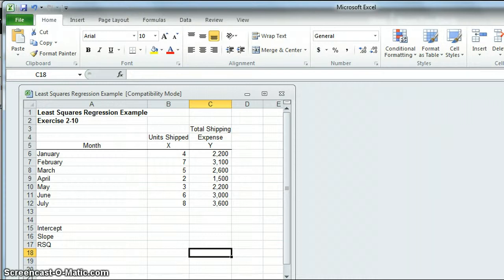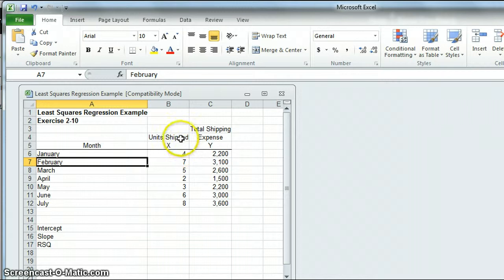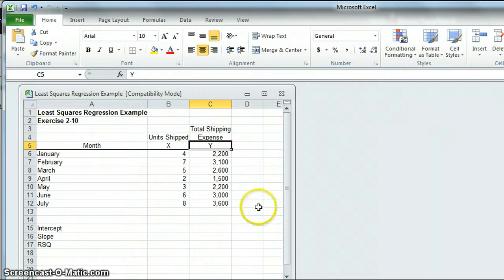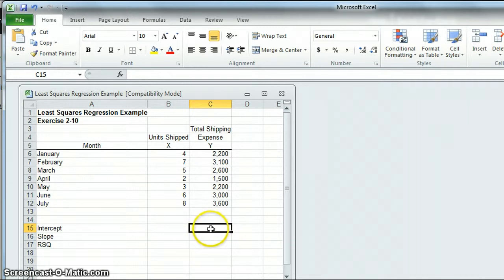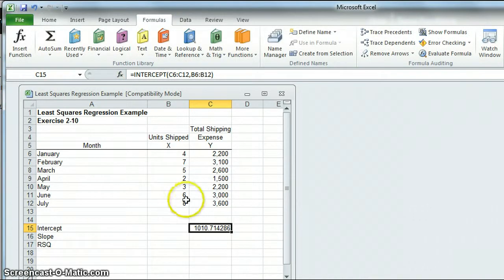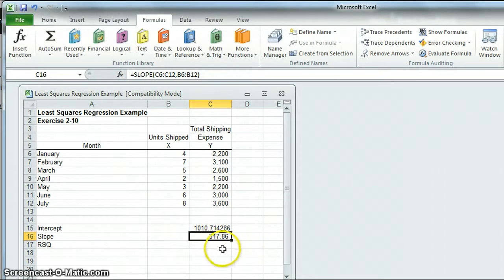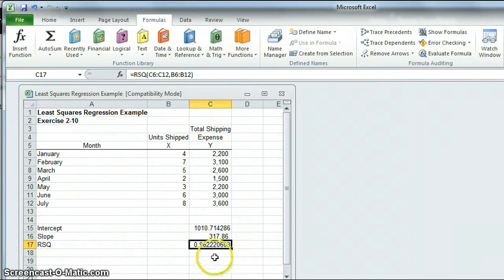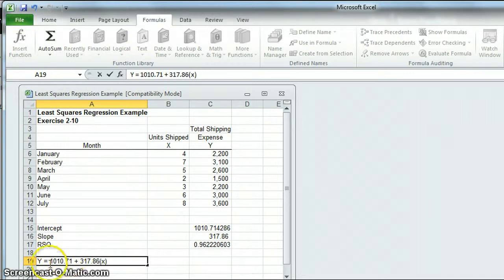Demo of Excel to perform regression analysis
Use of Excel to perform regression analysis.